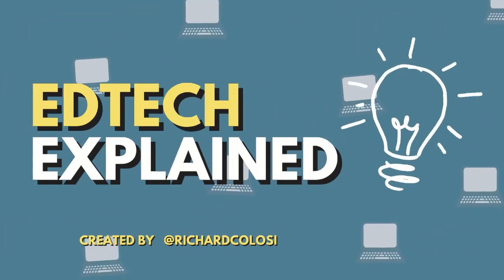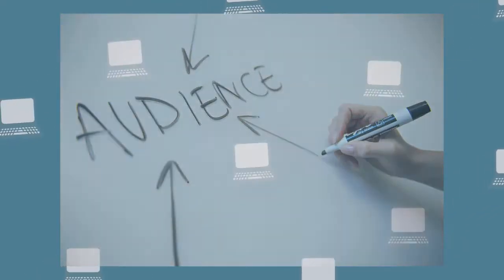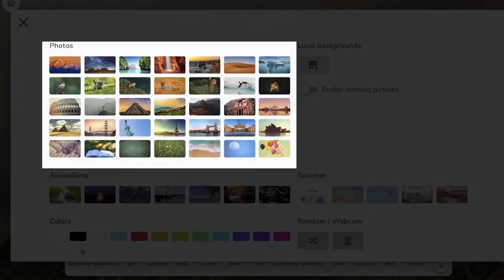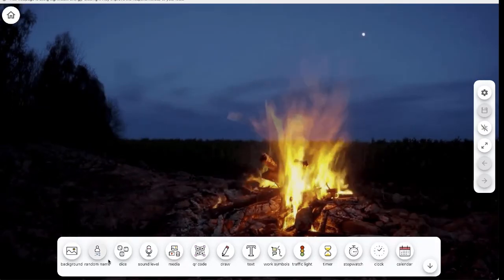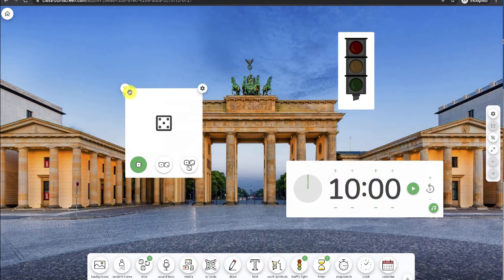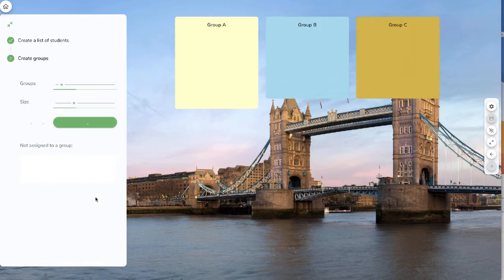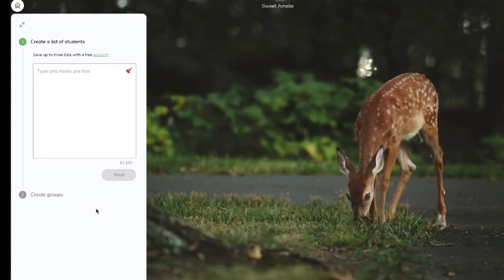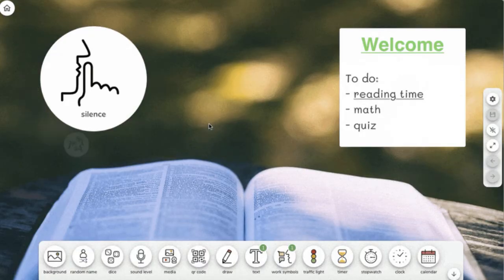What Is Classroomscreen [EdTech Explained - Classroom Screen For Teachers]]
What is Classroomscreen?

Classroomscreen is a free website that allows teachers to customize their interactive whiteboard with a series of helpful widgets which can life easier for both teachers and students.

Learn all about Classroomscreen in as part of the EdTech Explained Series.